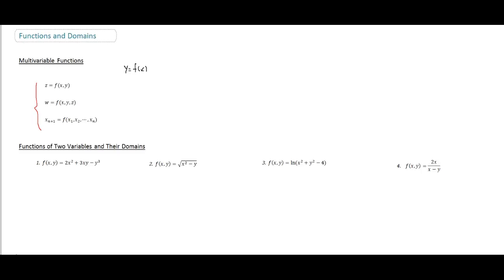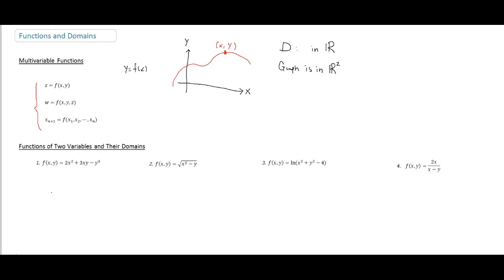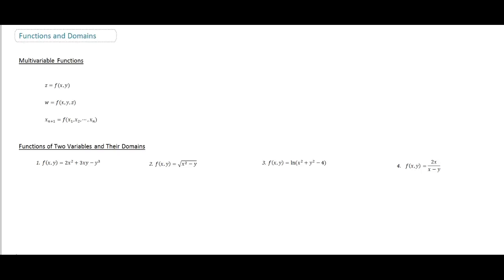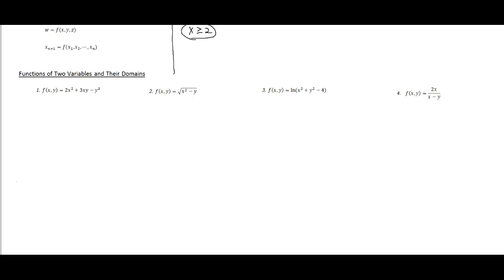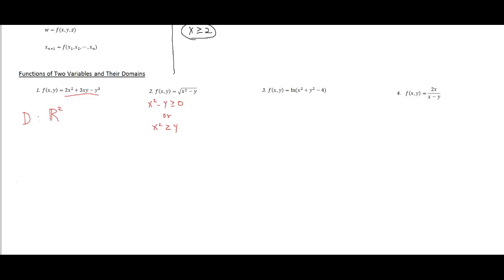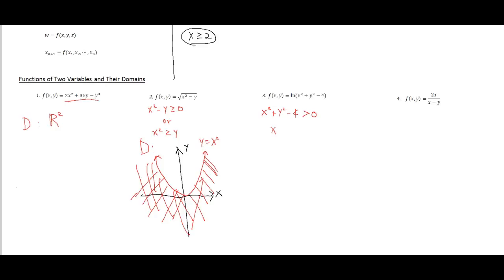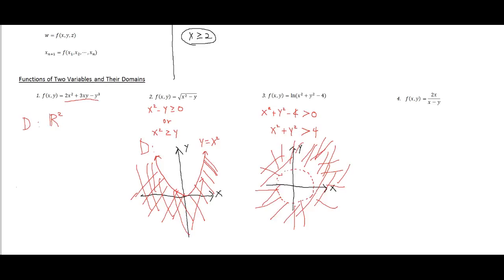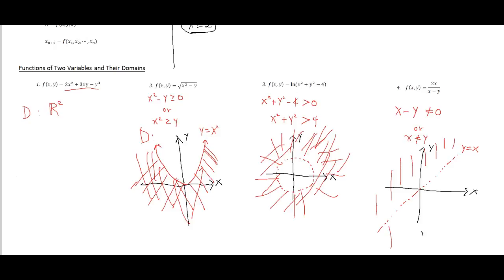Functions and Their Domains